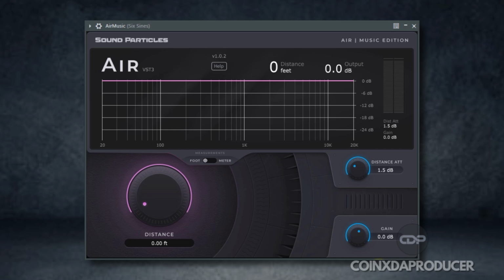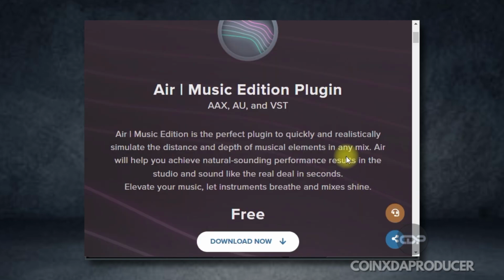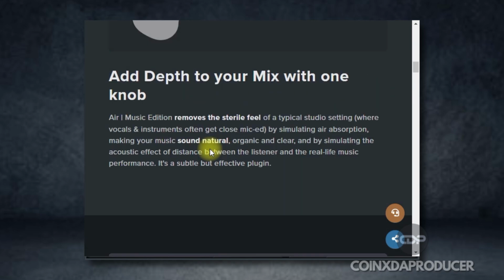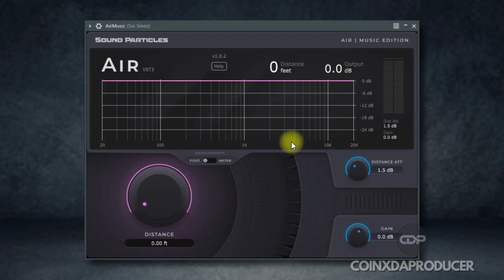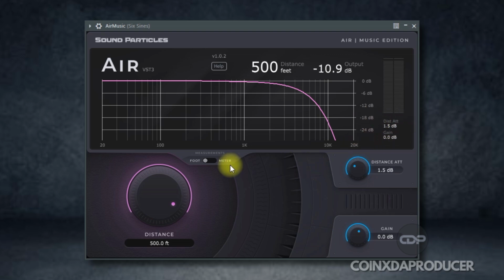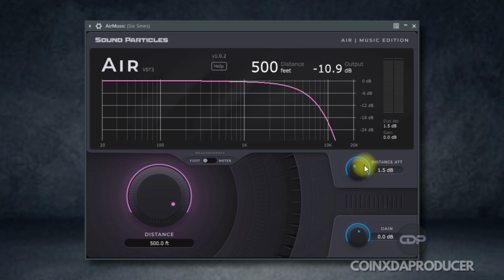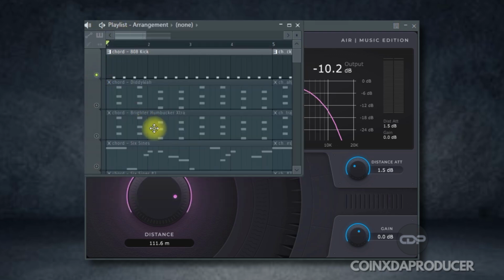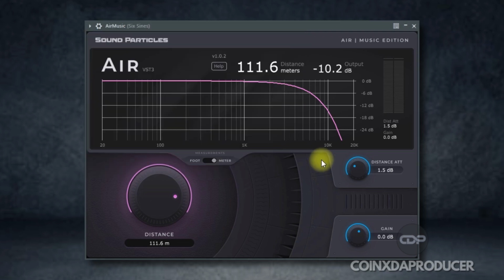The Free PlugIn That Brings Depth To Your Mixes - Music Production mixing Tool!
Discover AIR - Music Edition, a FREE plug-in from Sound Particles that enhances the depth of your mixes. With its powerful Distance control, you can adjust sonic elements to achieve focus and clarity, making your mixes sound more professional. This tool is perfect for music production and mixing engineers looking to refine their sound effortlessly.

Eric Bowman:
Sounds You Know 200 Vital (v.1.5+) Presets:

Time  Stamps:
0:00 - Intro: Free Plugin for Music Production
0:08 - Introducing AIR by Sound Particles
0:21 - Channel Introduction & Plugin Reviews
0:36 - What is AIR Plugin? (Overview & Features)
1:07 - How AIR Simulates Depth & Distance in Mixes
1:29 - Key Features: One-Knob Depth Control
2:05 - AIR Plugin UI & Controls Explained
2:49 - How the Distance Knob Works
3:09 - Distance Attenuation & Gain Knobs
4:21 - Demo: Testing AIR on a Reggae Track
5:46 - Experimenting with Depth & Instrument Separation
7:26 - Final Thoughts: Does AIR Work?
9:19 - Conclusion & Viewer Opinions